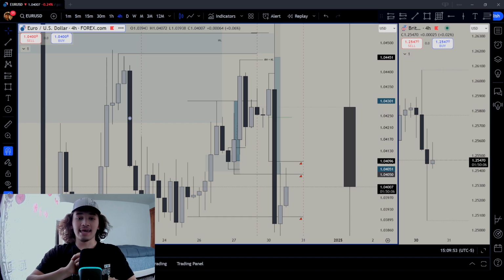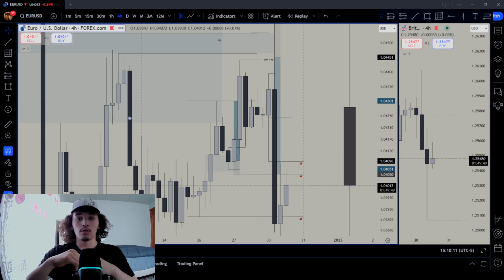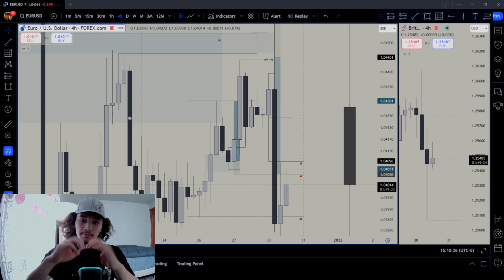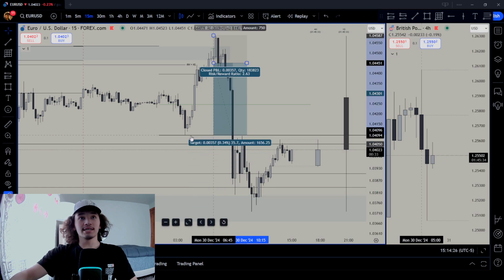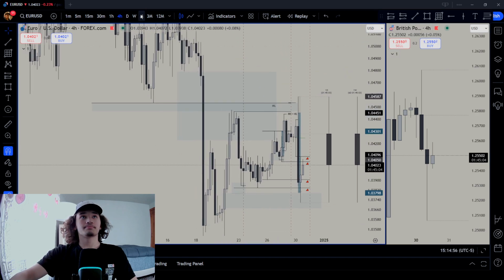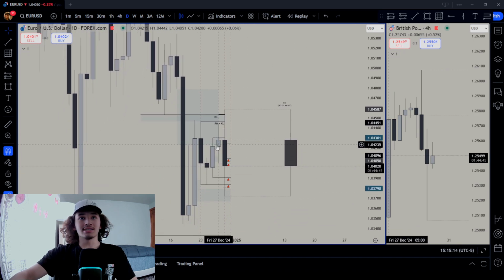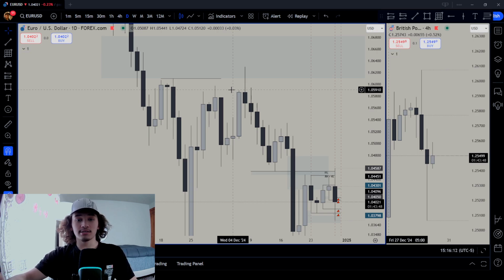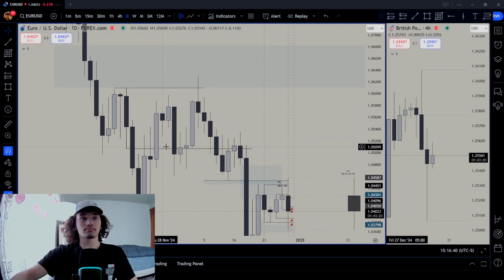Blending (IRL & ERL) with CRT |Trading Strategy|ICT Secrets